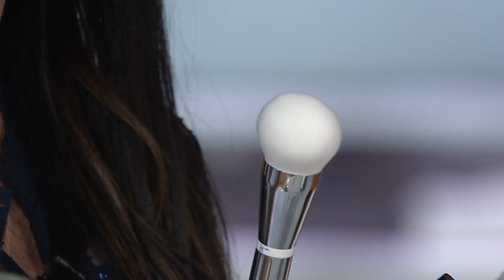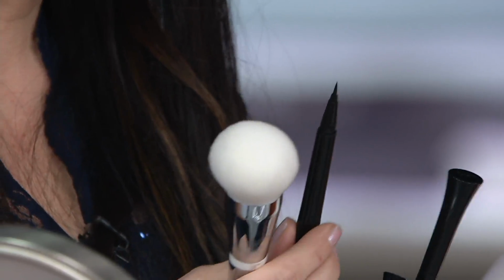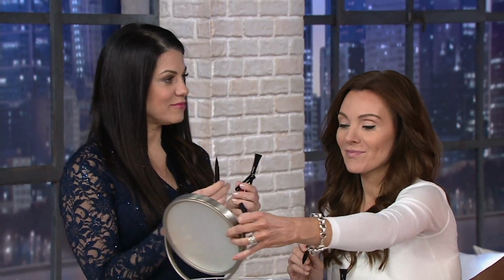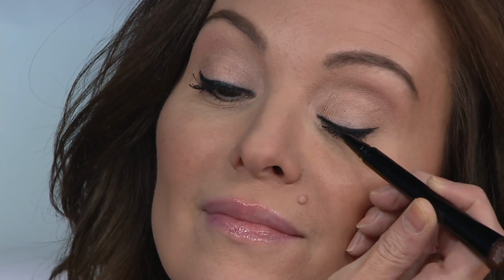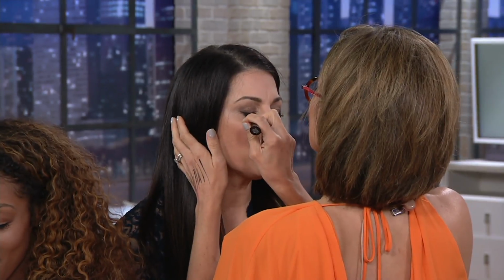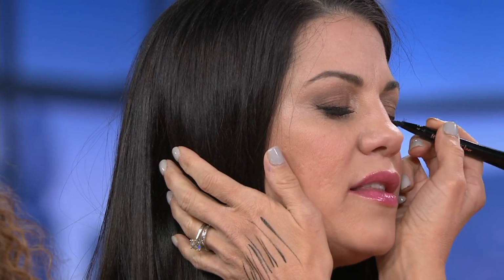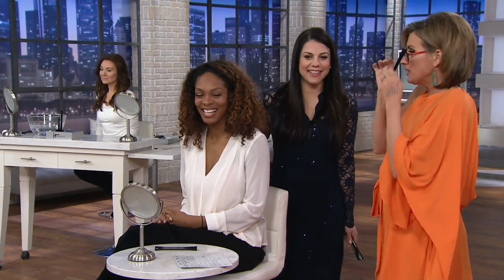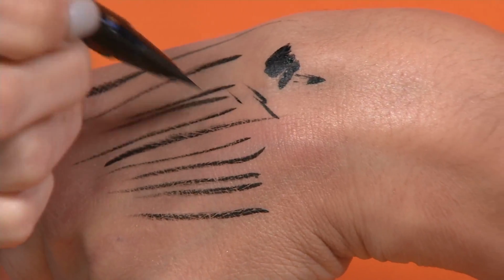IT Cosmetics Superhero 24-hr Waterproof Liquid-Gel Super Liner Duo on QVC